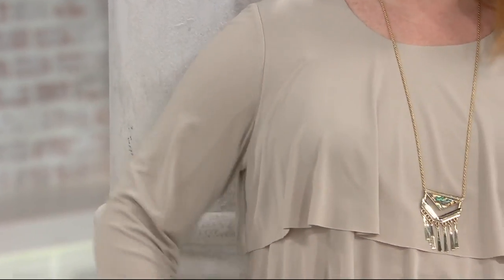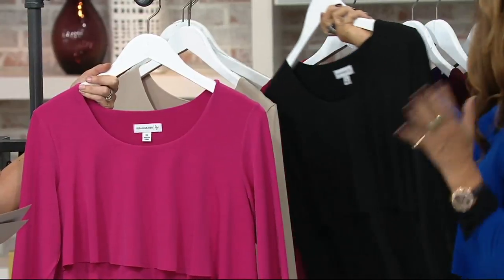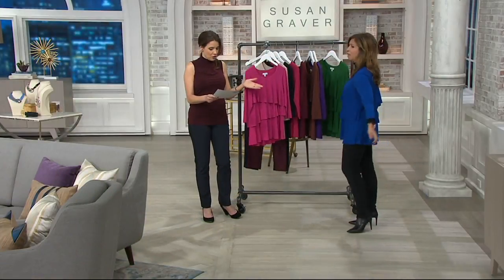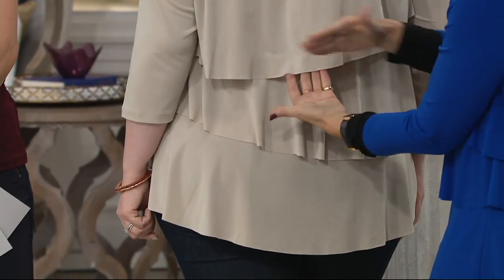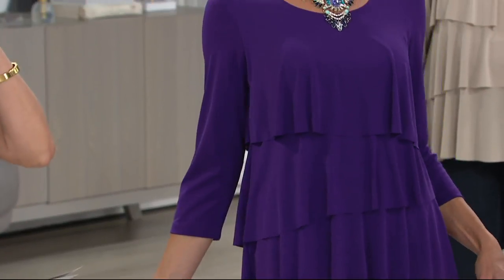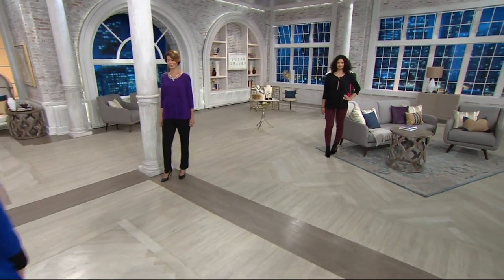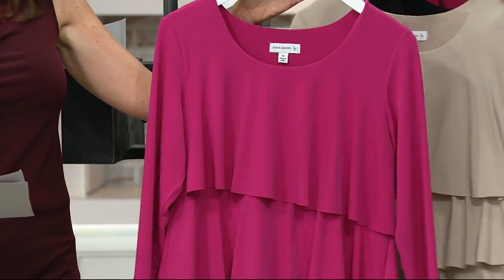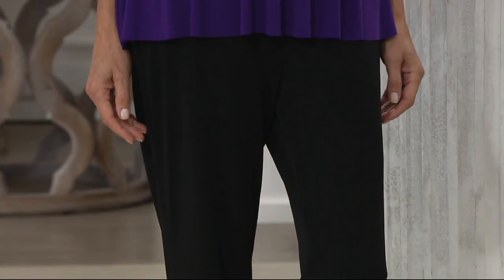Susan Graver Liquid Knit Tiered 3/4 Sleeve Top on QVC